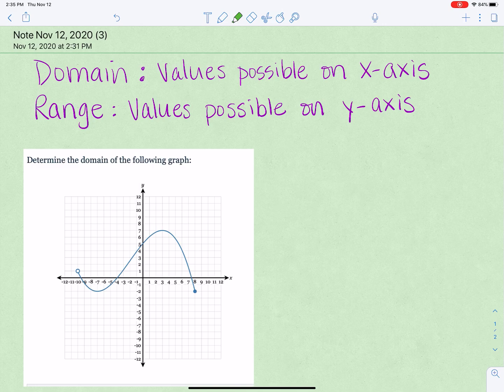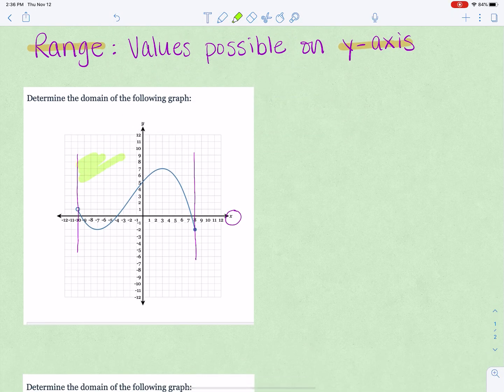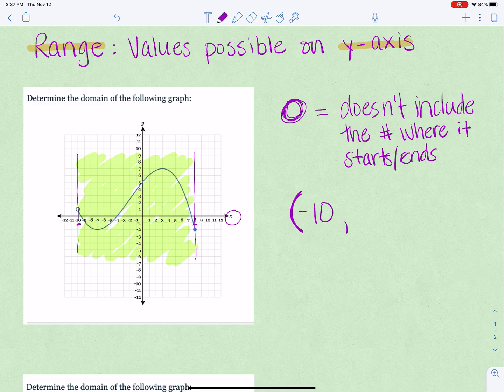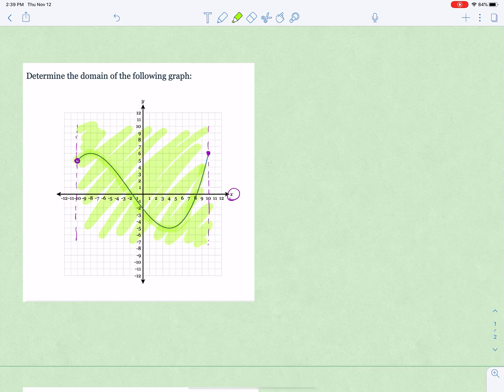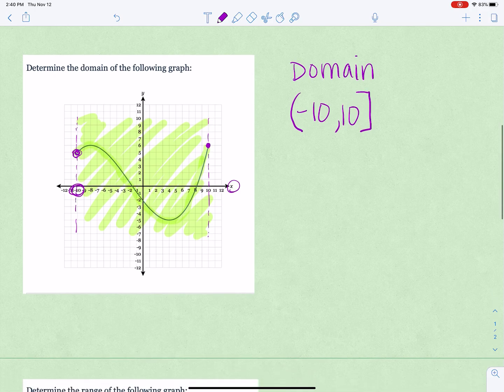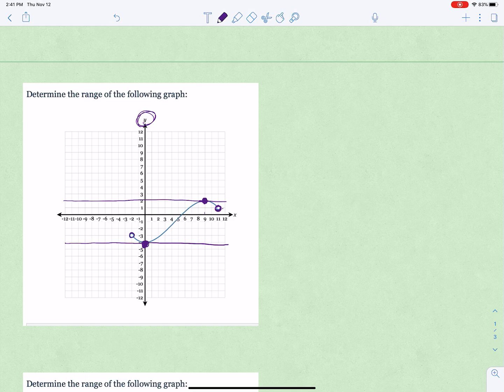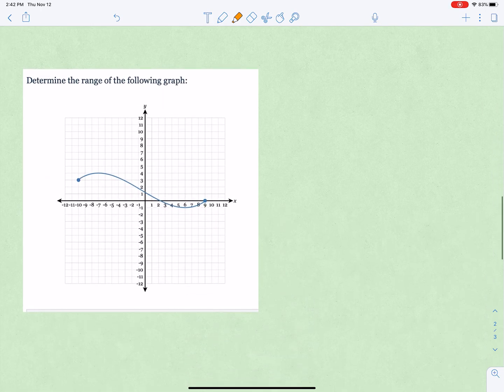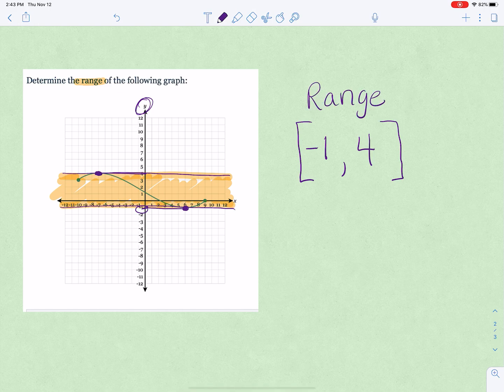Domain and Range